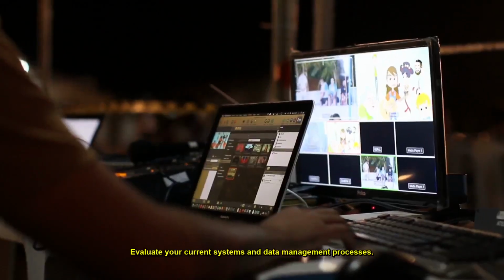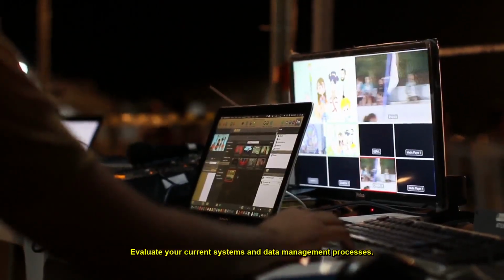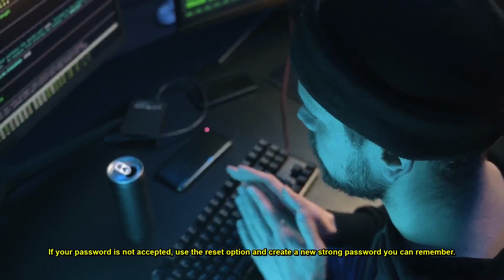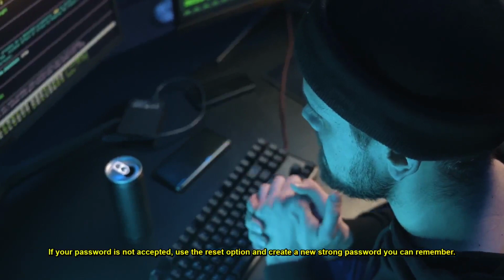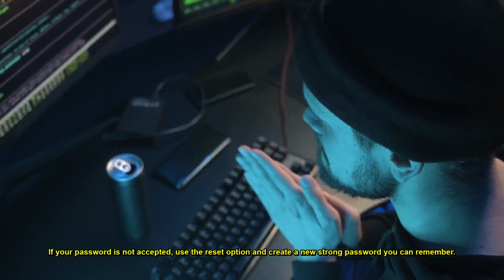How to Improve Digital Transformation with Salesforce - Easy Tutorial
Unlock the potential of your business with our easy tutorial on how to improve digital transformation using Salesforce! In this video, we’ll walk you through essential strategies and tools that can help streamline your processes, enhance customer engagement, and drive growth. Whether you're a beginner or looking to enhance your existing Salesforce skills, this guide is perfect for you. Don't miss out on transforming your business with the power of Salesforce!